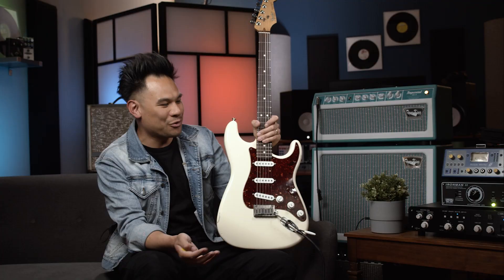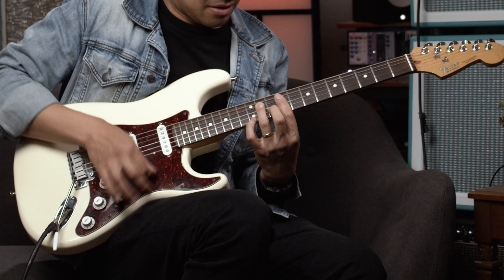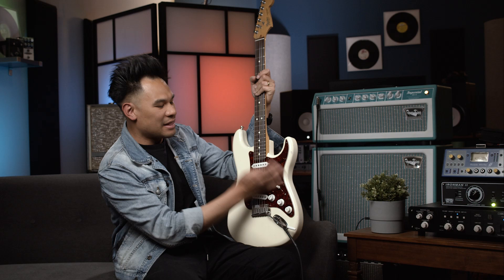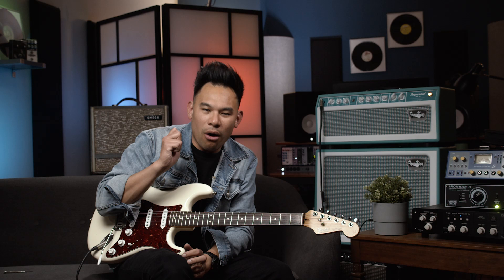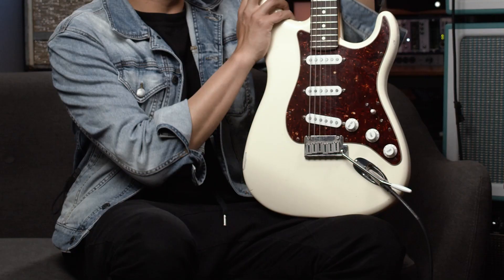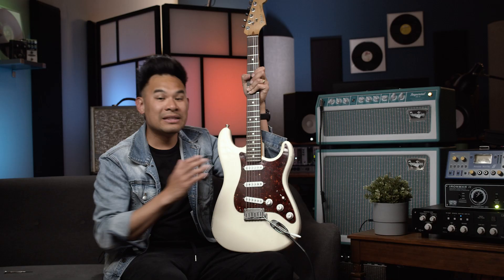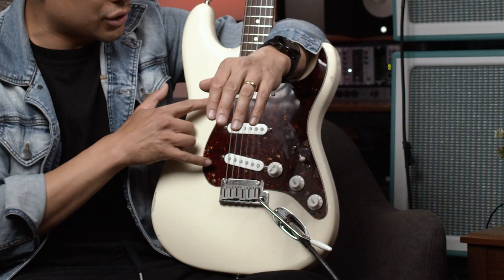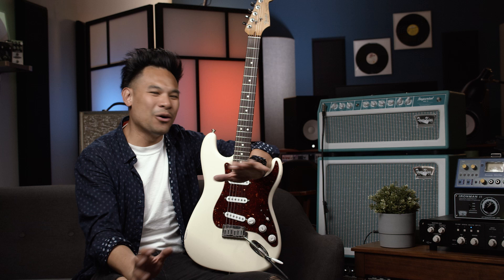The 2 Best Strat Wiring Layouts You Never Heard Of | TONE LAB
CHAPTERS
0:00 Introduction
1:08 The "3-Way In-Between Mod" Story
5:10 The "1/4 Blend Mod" Story
8:52 The "3-Way In-Between Mod" Schematic and Wiring Specs
11:14 The "1/4 Blen Mod" Schematic and Wiring Specs
14:51 Goodbyes

🤘BIG THANKS TO:
Jared
Music Therapy Laz
J.M.A.
Robert G.
Jose B. M.
Chris
Thorsten W.
Cris S.
Michael S.
Nate
Danny T.
Naomi W.
Victor P.
David R.
Brad T.
Mathias B.
Mickey S.
JAM Pedals
Jon Mi.
Jon Ma.
Jac T
Balte P.
David M.
Alastair S.
Flo K.
Jeffrey J.
Brad H.
Ricardo H.
Filippo M.
Scott H.
Jim G.
Douglas J.
Marc C.